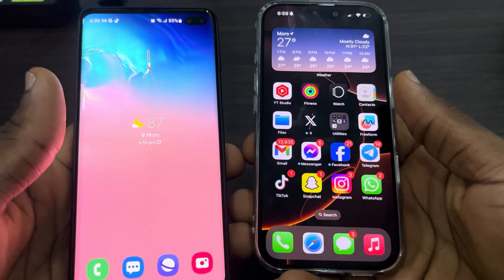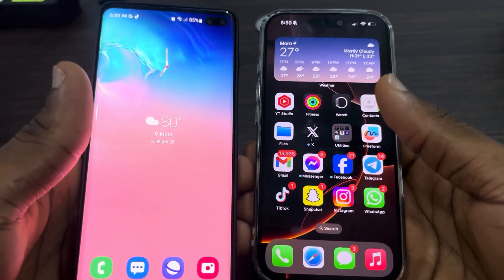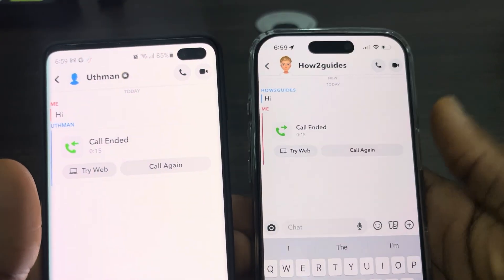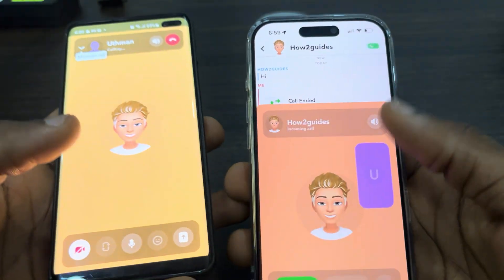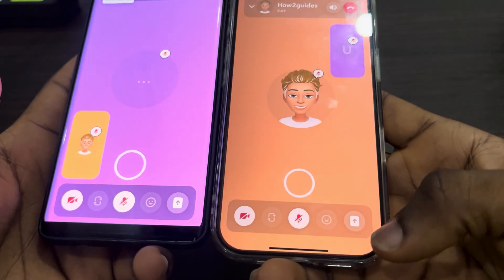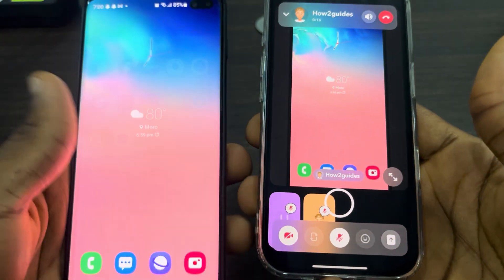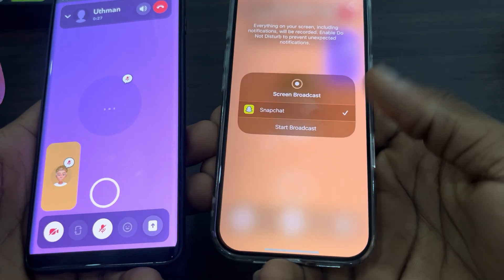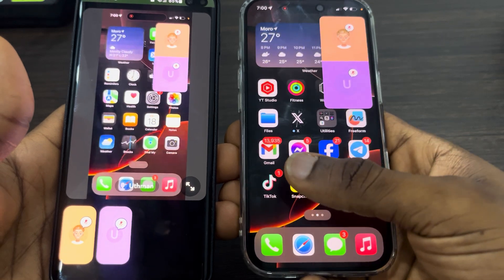How to Share Your Phone Screen on Snapchat Call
Want to share your screen during a Snapchat call? Learn how to easily share your device's screen with your friends, making it perfect for troubleshooting, presentations, or simply sharing visuals. This simple guide will show you how to enable screen sharing and enhance your Snapchat video calls.